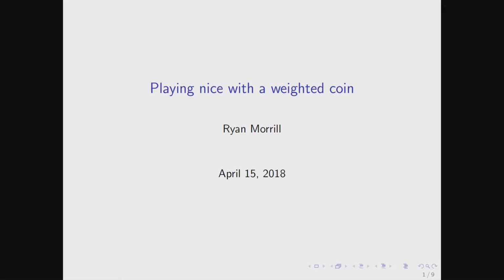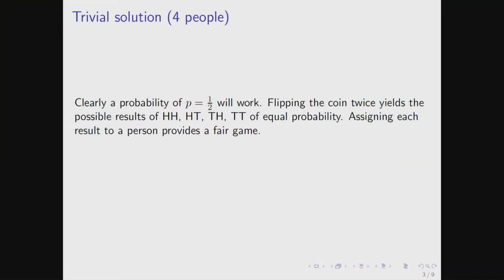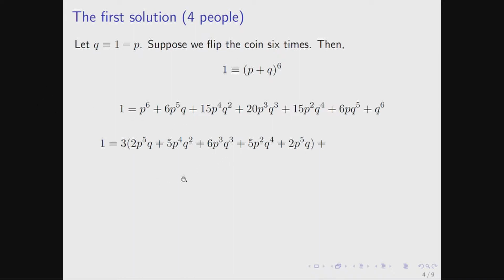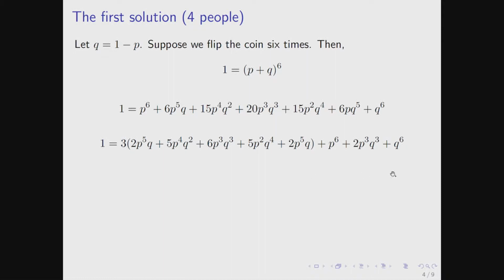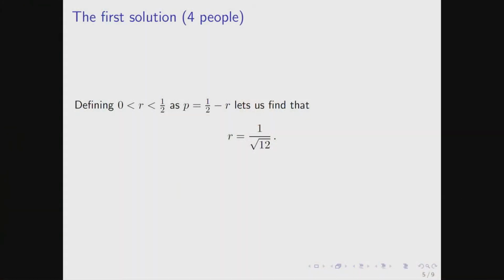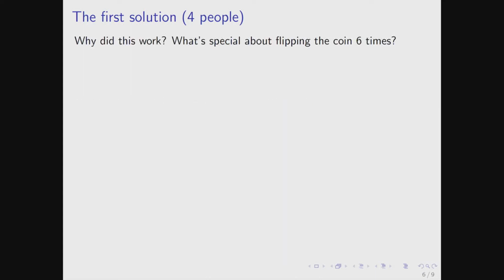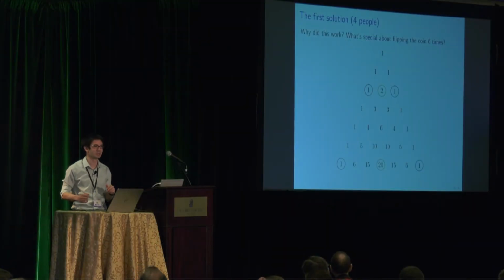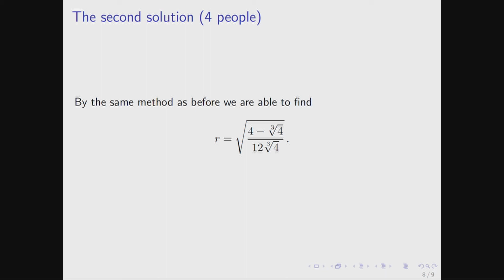Ryan Morrill - Playing Nice with a Weighted Coin - G4G13 Apr 2018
We will investigate an interesting combinatorial problem in constructing a fair game of chance using an unfair coin.